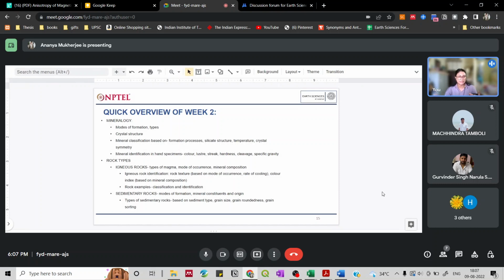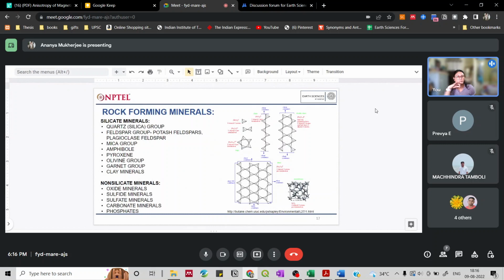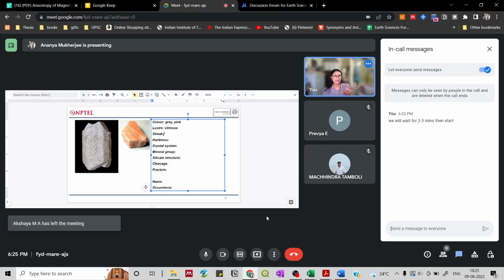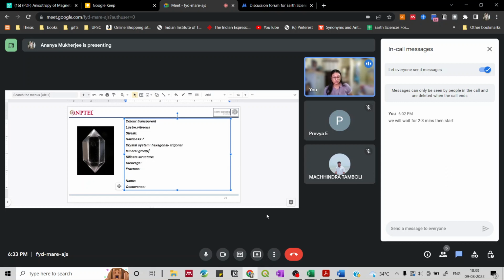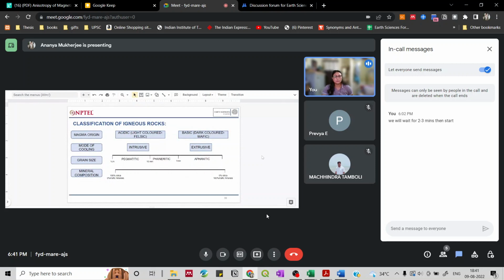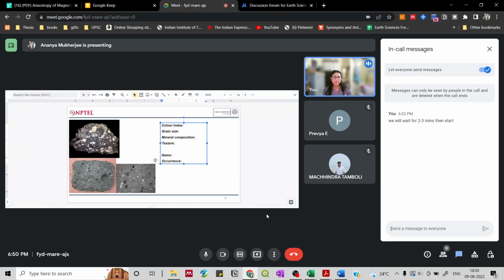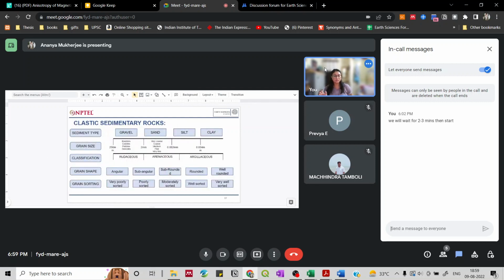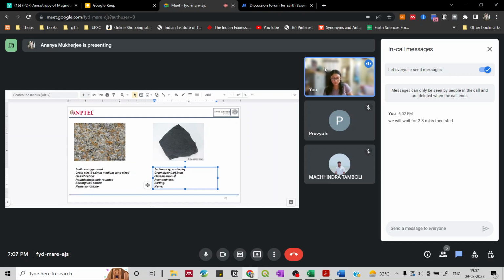Live session (9/8/2022) NPTEL course- Earth Sciences for Civil Engineering Part I & II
This is a recorded live session for LIVE SESSION 2 for course CE86- Earth Sciences for Civil Engineering Part I & II conducted on 9th August, 2022. The presentation starts at 01:23.

The session will be held every Tuesday from 6PM-7PM (for students enrolled in the course on NPTEL). Any queries regarding this session or anything else related to the weekly lecture content can be sent on the discussion forum or in the Google form specified in the resource material provided. You can also leave your query/feedback in the comments. The slides can be found in the link mentioned on the side panel on the NPTEL course page under "Problem solving session" (for only those who have enrolled in the course).

NOTE: All weeks' materials are present in the single Google slide link, the latest session material will be in later slides.